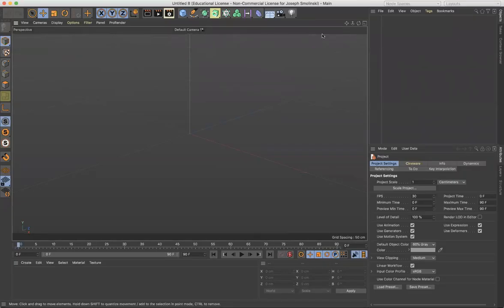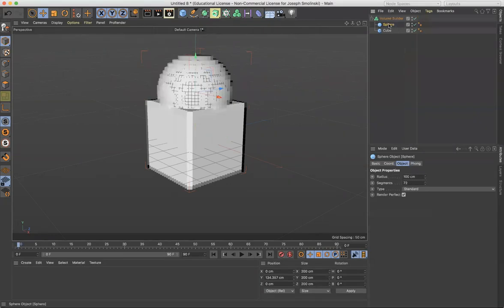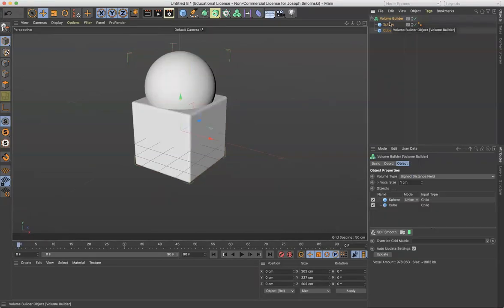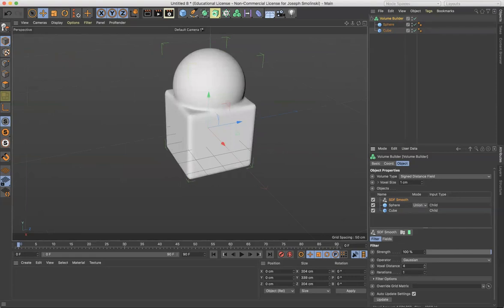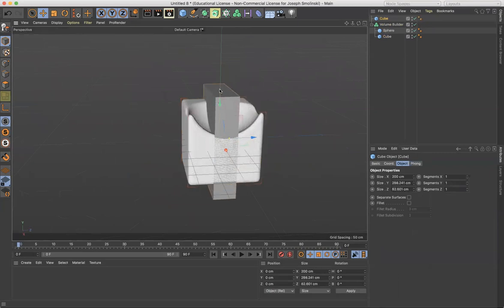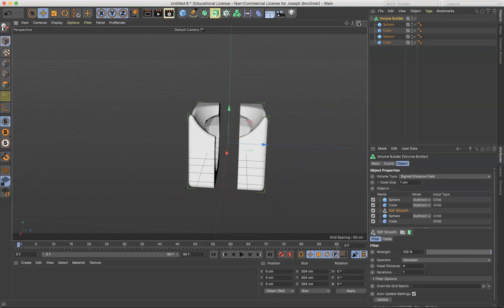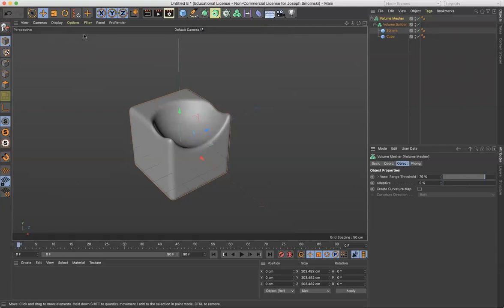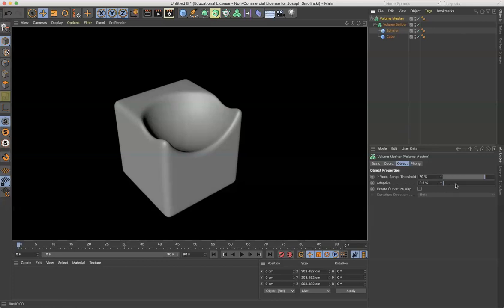Volume Builder for Cinema 4D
This tutorial covers the basics of Volume Builder for Cinema 4D. It discusses the notion of modeling via positive and negative forms to create complex objects.